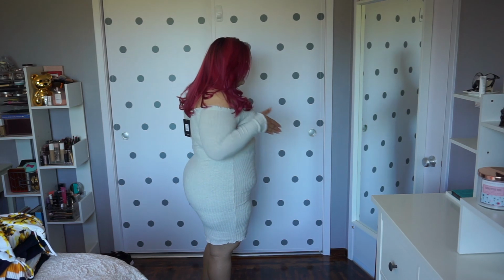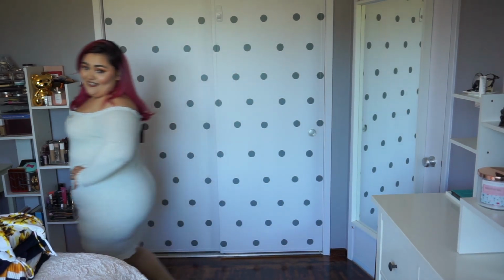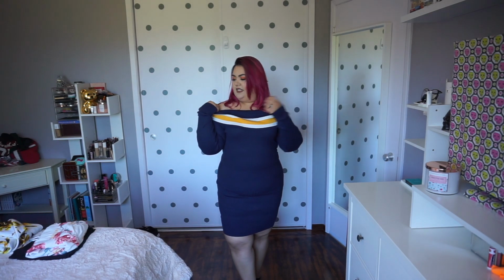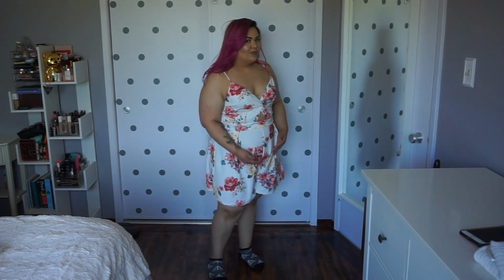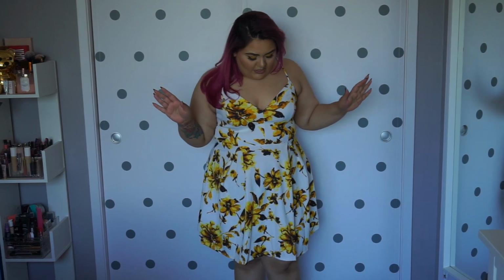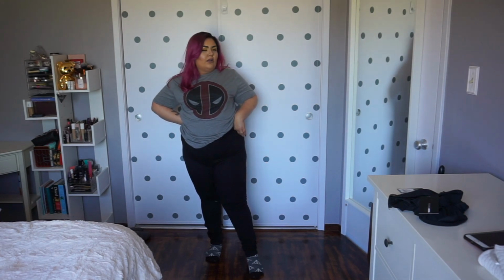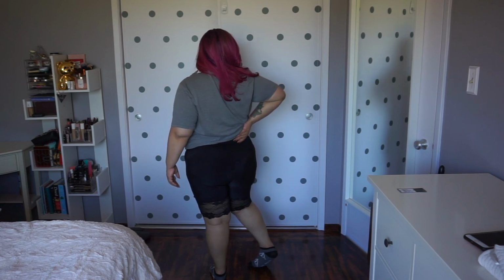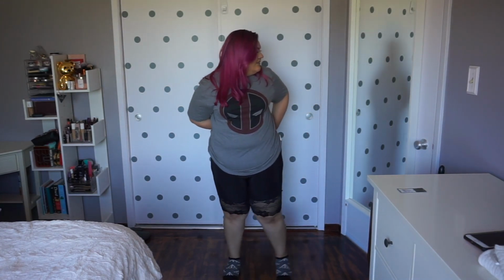Fashion Nova Haul || Plus Size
Hello, lovelies!